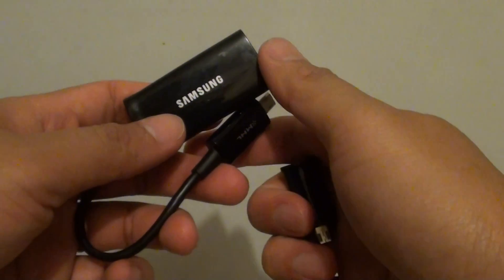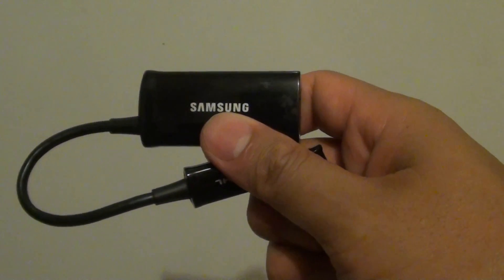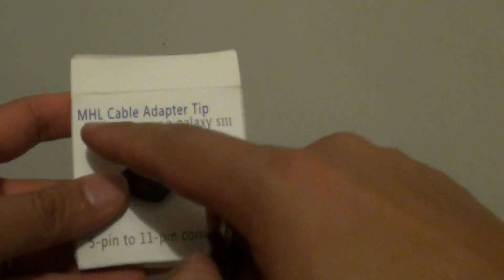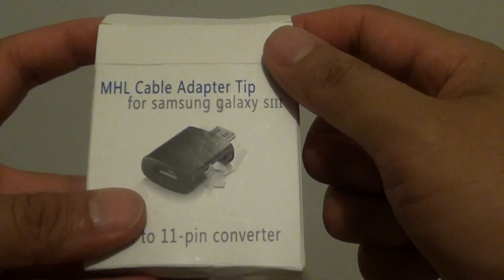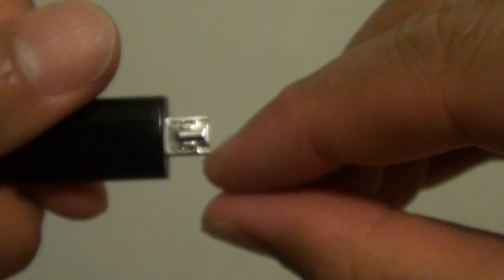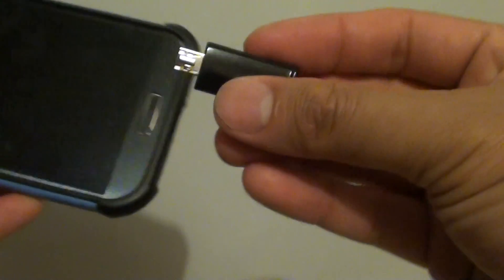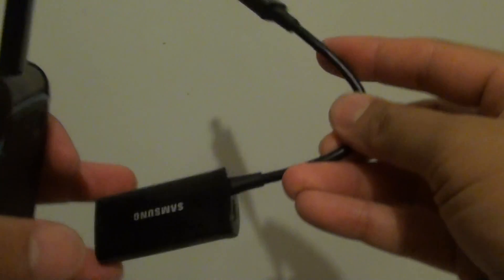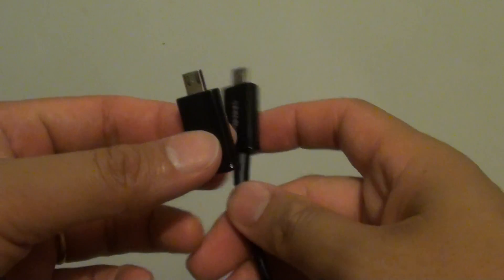How to Get Your MHL HDMI Adapter Work on Both Samsung Galaxy S2 and S4 (HDTV)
Find out what you need to have your MHL HDMI adapter to work on Samsung Galaxy S4 and Galaxy S2, S3.

If you have the old MHL Adapter that use to work on the Samsung Galaxy S2, and now you wan to use it on the S3 and S4, then you will need to get the adapter Tip to get it working.

This is a 5 pin to 11 pin converter tip that you could use to watch your phone screen on the HDTV.